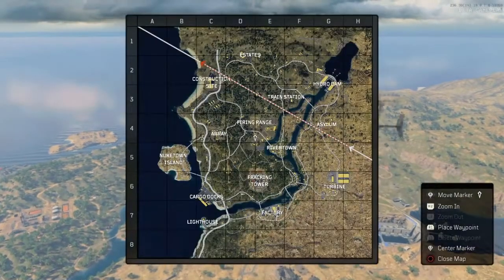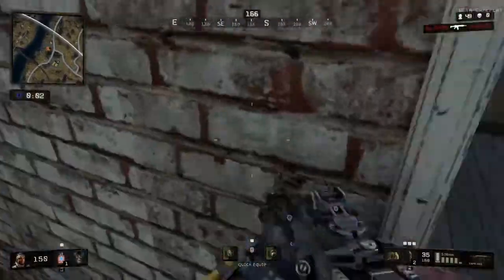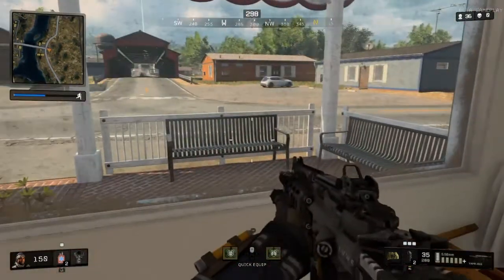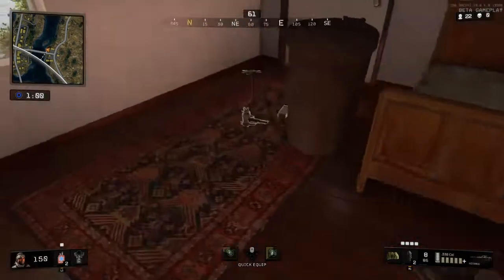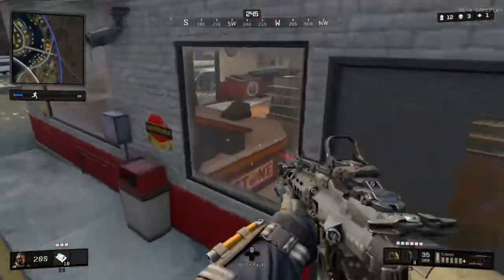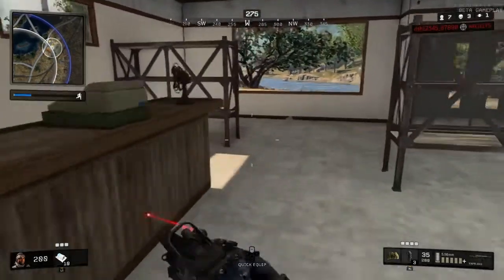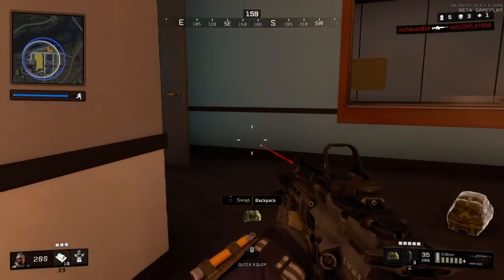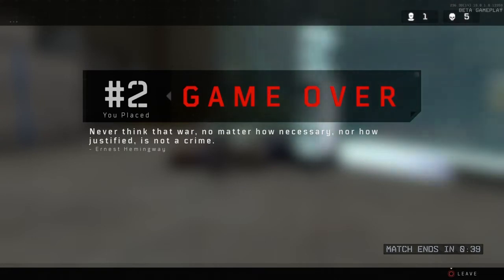I was cheated out of number 1 "Blackout"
Hello my convicts and covicettes i wanted to share more black out enjoy